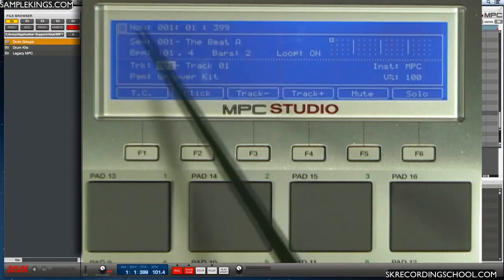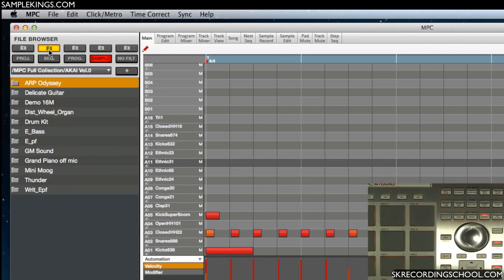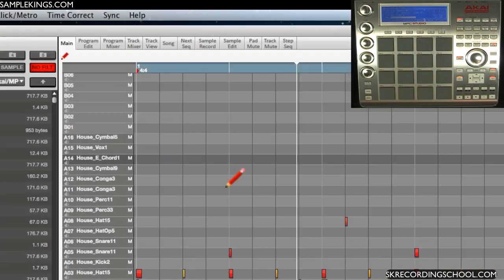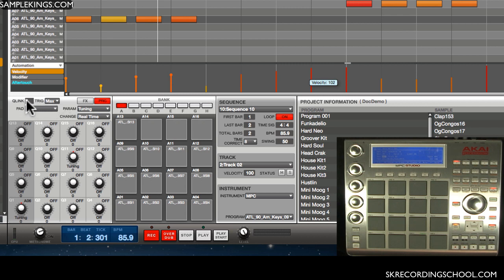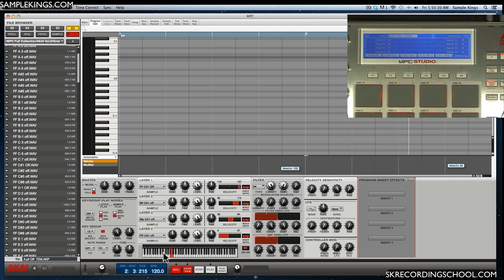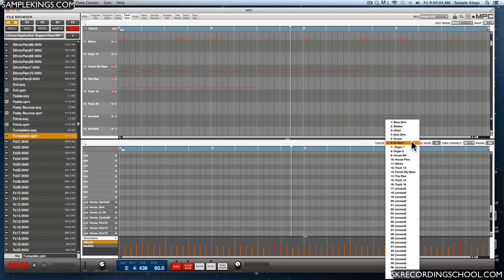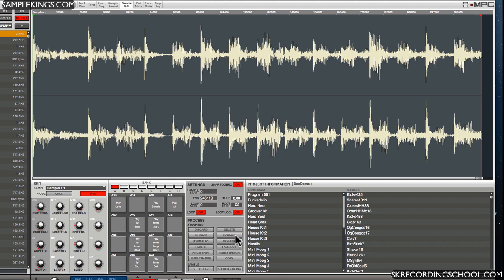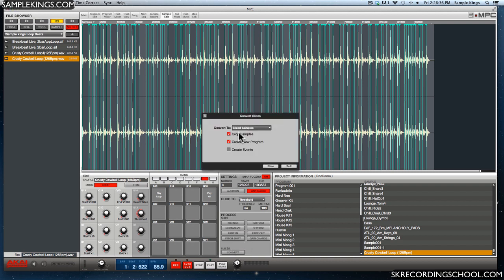AKAI MPC Studio Beginners WorkFlow Guide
AKAI MPC Studio Beginners Work Flow Guide  from samplekings.com